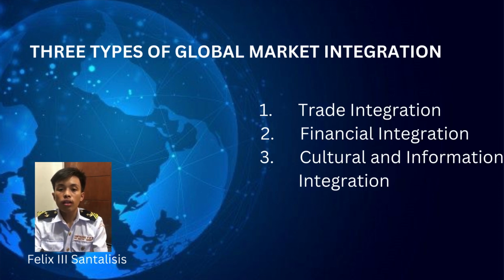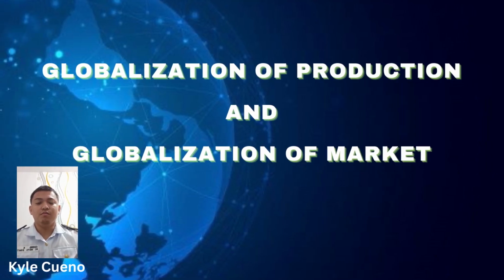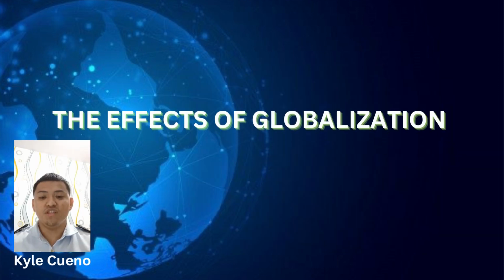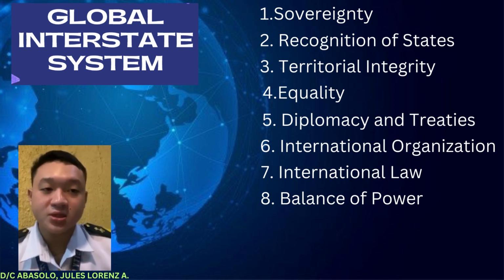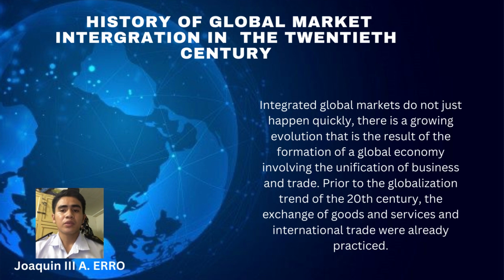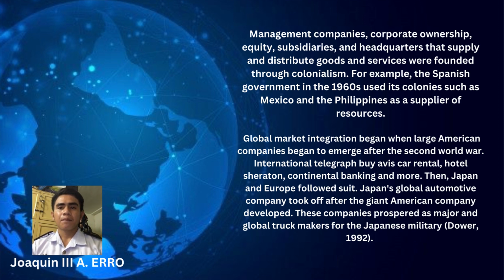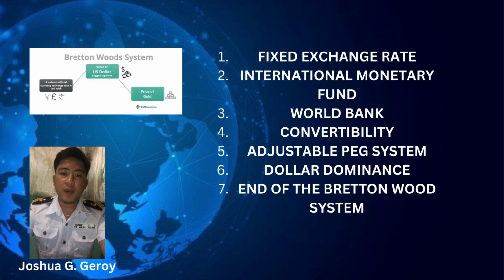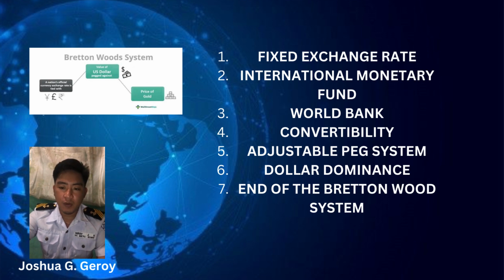GROUP 3 - MARKET INTEGRATION AND GLOBAL INTERSTATE SYSTEM